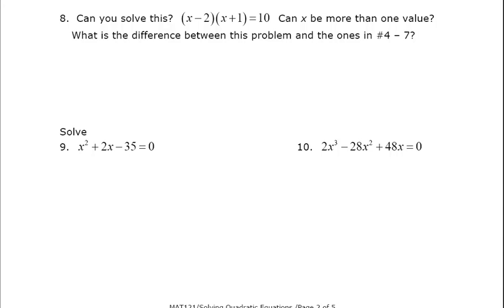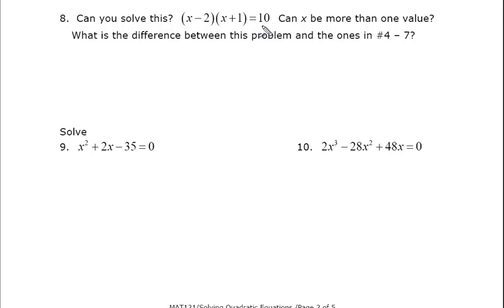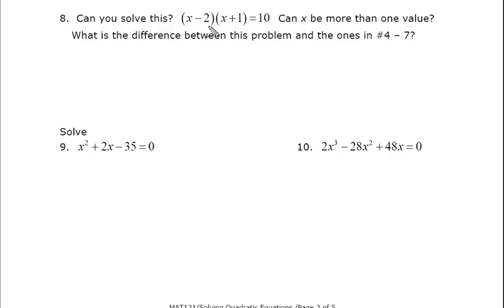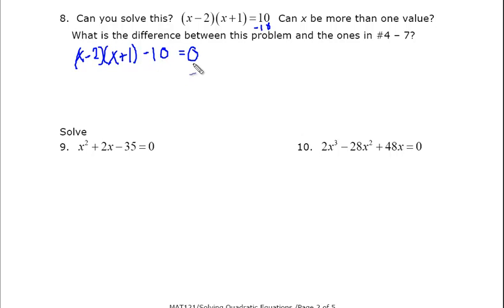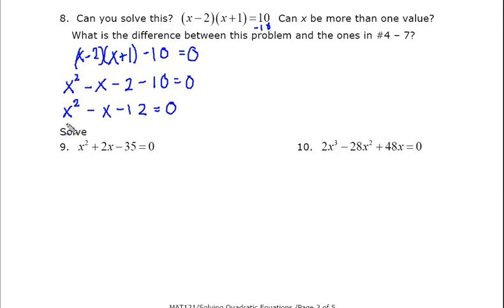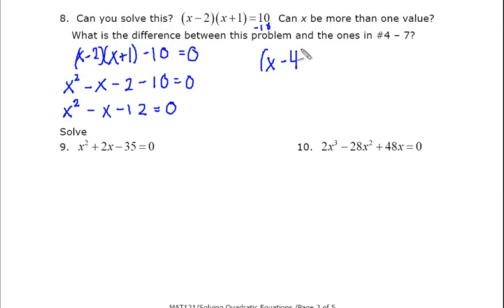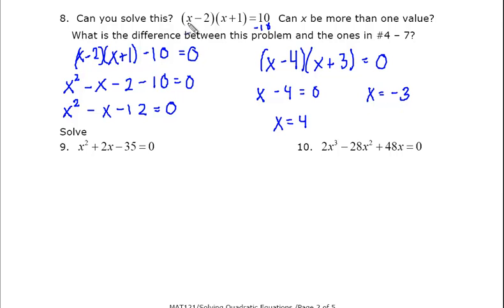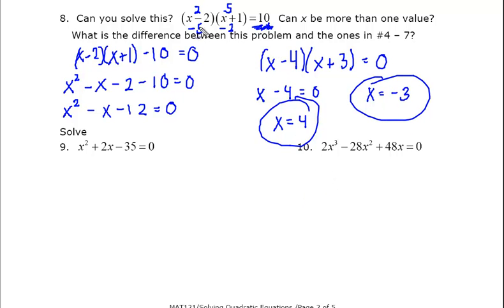solving quadratics 1.5b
solving quadratics not equal to zero